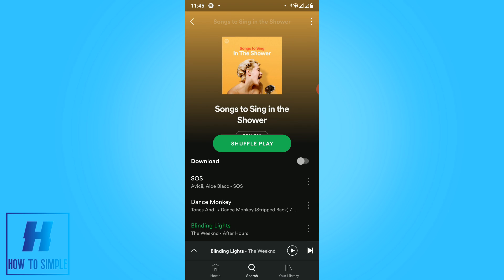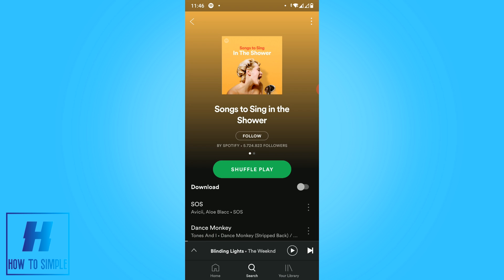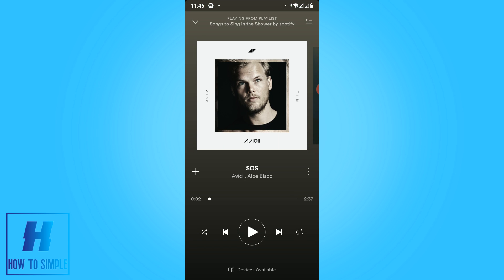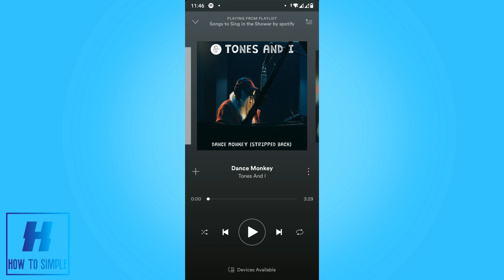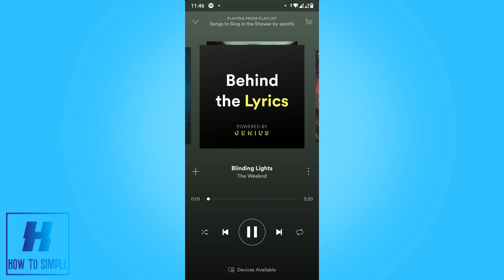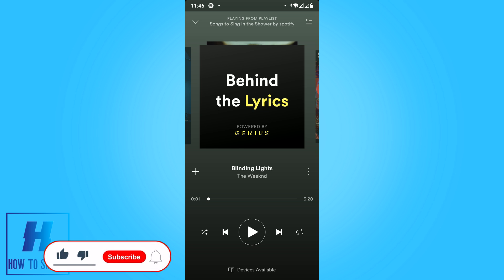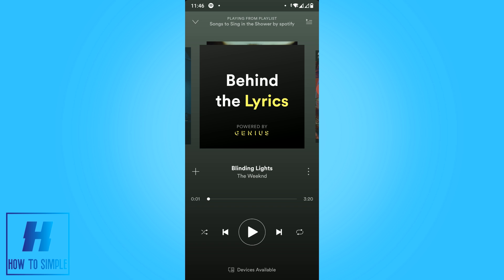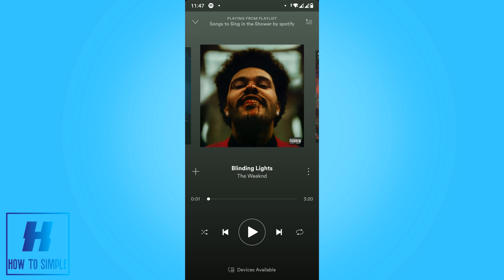Spotify Lyrics Not Working / Showing! (2025)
In this video I'll show you how to enable lyrics on spotify. The method is very simple and clearly described in the video. Follow all of the steps in the video, and enable spotify lyrics.

That's how you can fix the problem that spotify is not working!